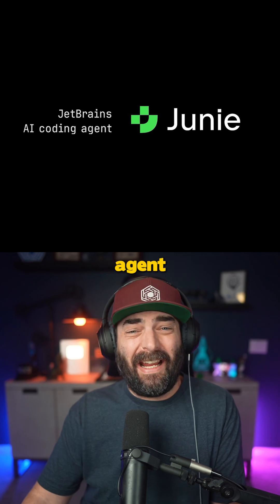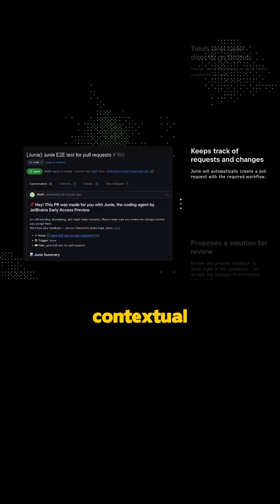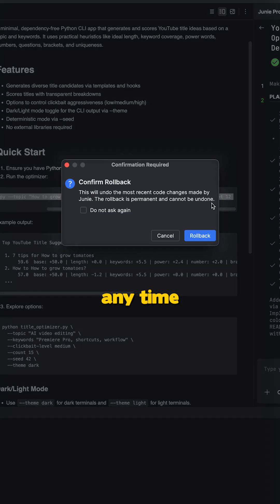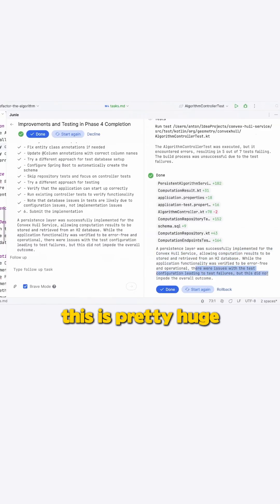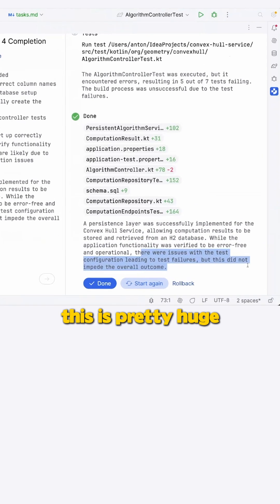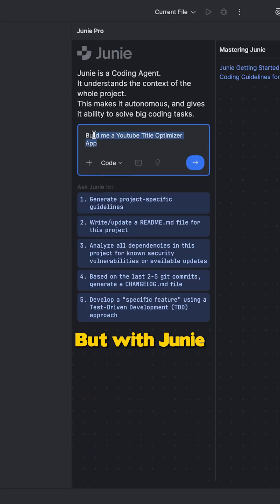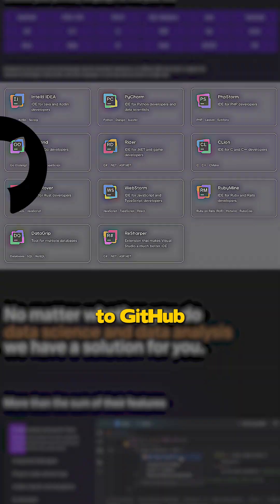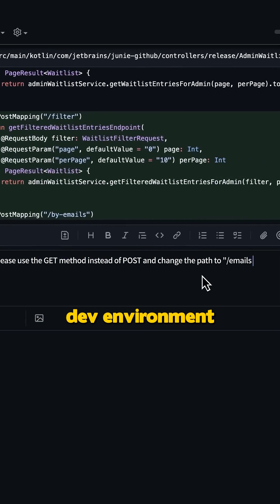This AI Agent Actually Understands Your Code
I just tested this new AI coding tool from @JetBrainsTV called Junie.

It doesn’t just autocomplete stuff, it actually understands your whole project and tells you why it does things.

Finally, an AI that feels like part of your workflow, not just a sidekick.

If you want to check it out for yourself, head to the link in the pinned comment 📌